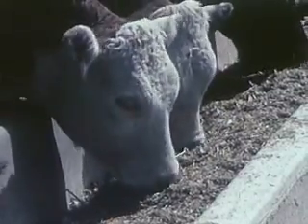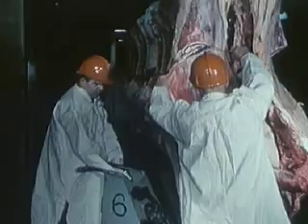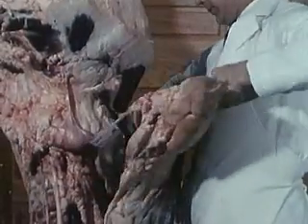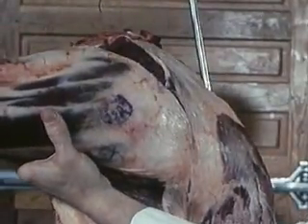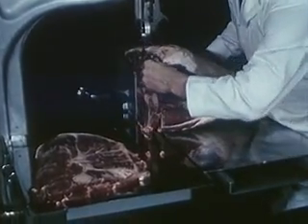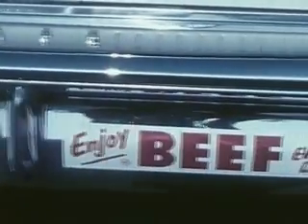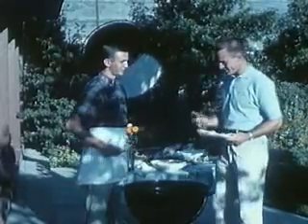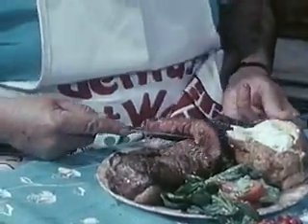Union Pacific Railroad presents: Beef Ring (1960)